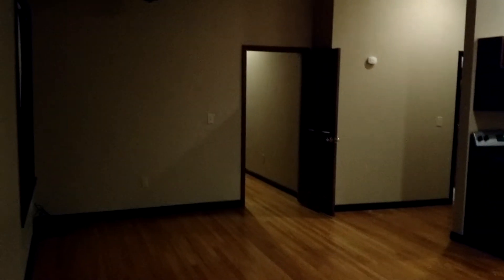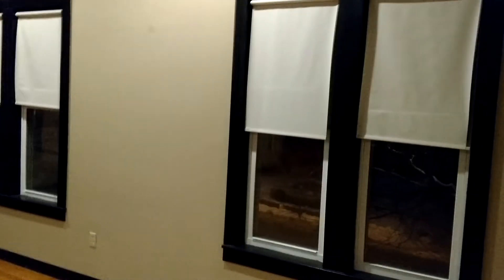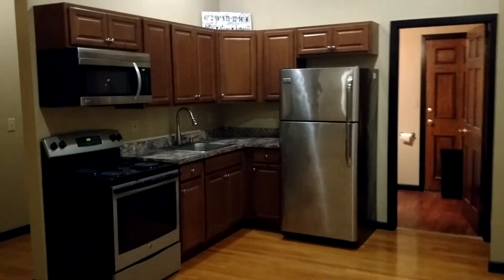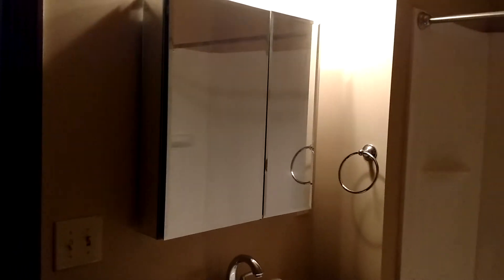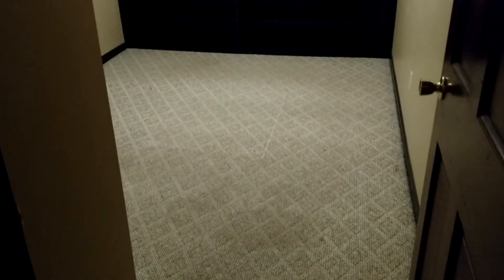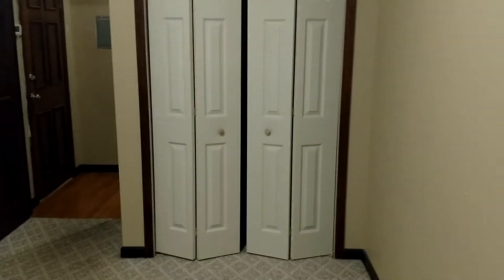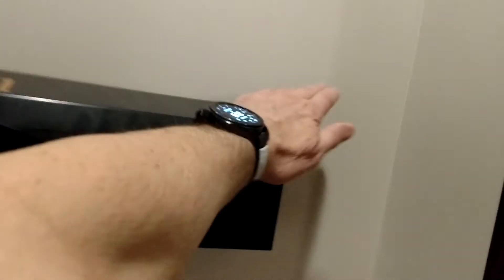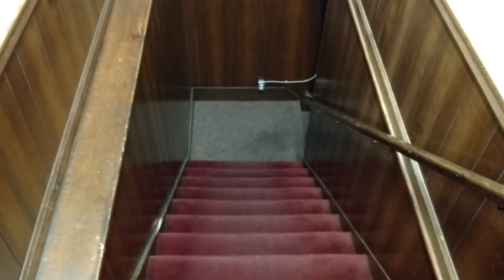2 Fountain Street #201, Clinton NY 13323 ..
Beautiful 2 bedroom on the second floor.  for additional information, photos and this video.  Apartment includes all utilities with central A/C.  Available Sept 2021